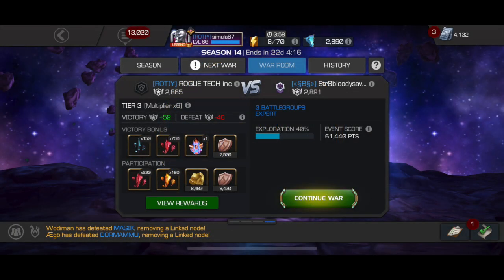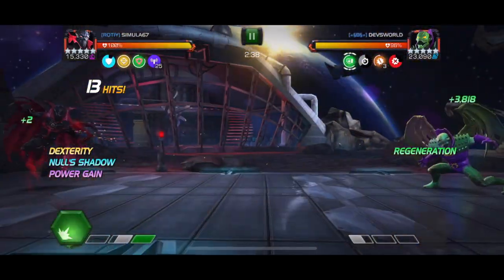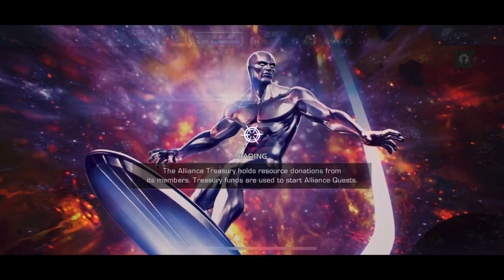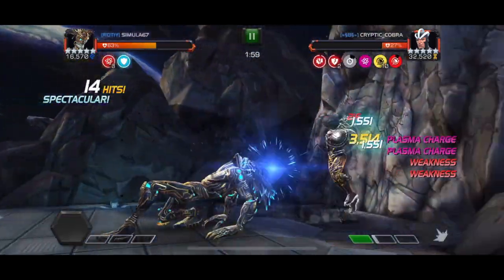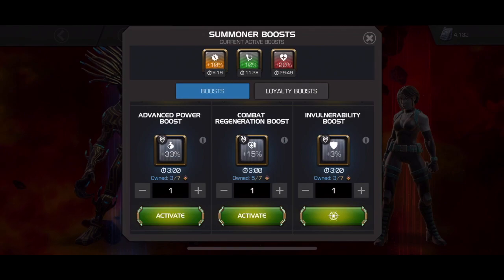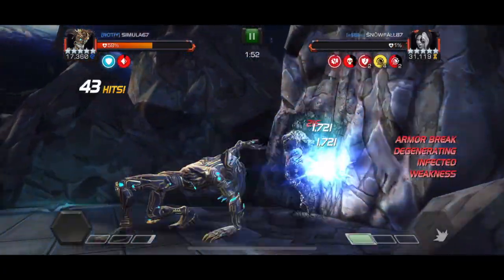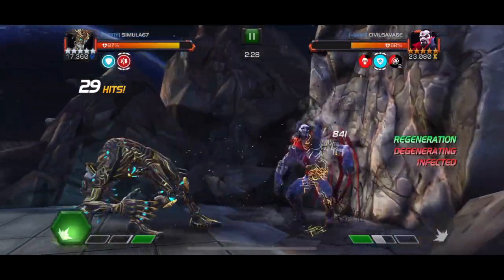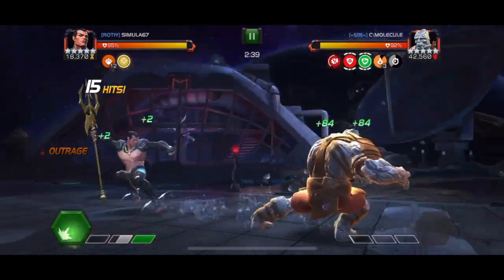Alliance War: Season 14, War 3 | ROTI¥ vs. «§B§» | Marvel Contest of Champions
Whoa! Could it be? Is Void... sitting at home this war? It's true. Time for Warlock to fly without a safety net. I had some matchup concerns on tier 1 (more counters needed for my entire path than I could fit on one team) so after some discussion amongst the other warchiefs, someone else was fortunately able to take the first part of my path.

Fight List:
1. Havok [not shown]
2. Annihilus
3. Havok
4. Domino
5. Mister Sinister
6. Korg